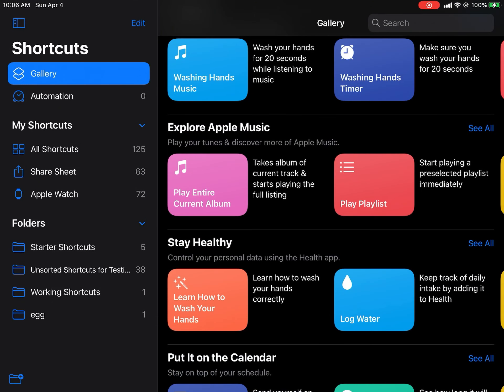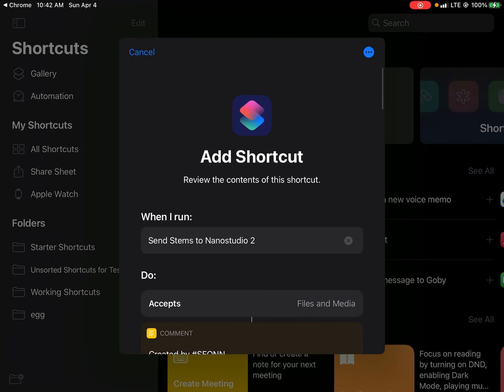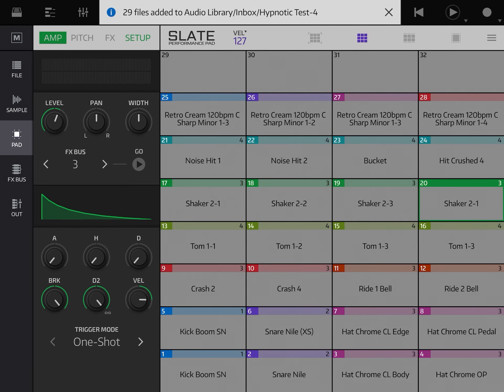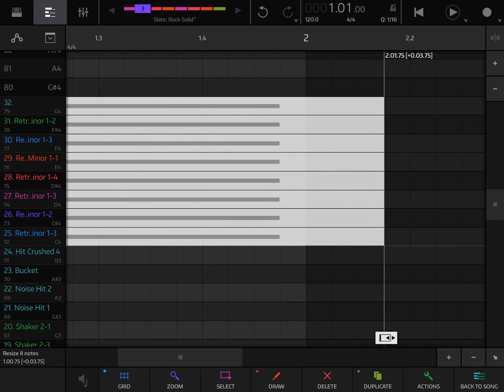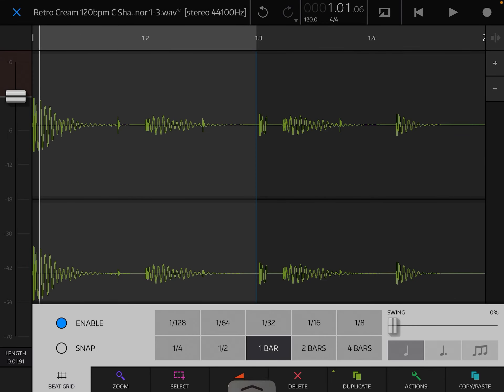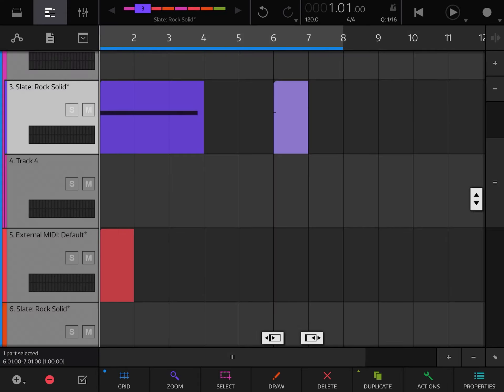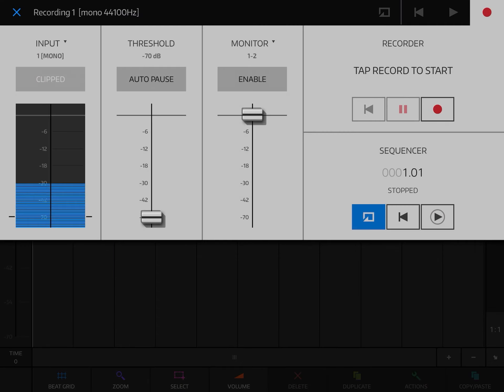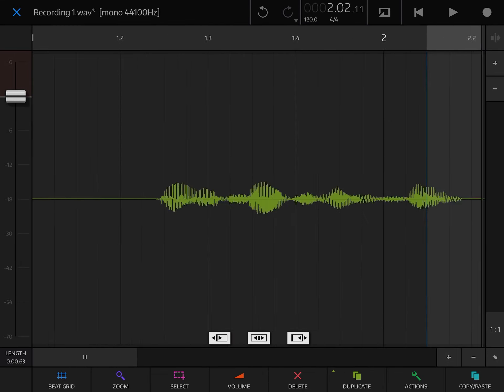How to import audio stems into Nanostudio 2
Curious about how to import audio stems into Nanostudio 2? Here’s a short video demonstrating how to use it.

Nanostudio 2 is capable of receiving ZIP files. This shortcut combines the selected audio files into a ZIP file, or accepts a ZIP file and sends it Nanostudio 2.

Designed for iOS 14

Timestamps below:
0:00 - Introduction to iOS shortcuts
0:47 - Setting up iOS to download the shortcut
1:11 - Downloading the iOS shortcut from the RoutineHub website
1:40 - What’s actually in the shortcut and how it works
2:11 - How to use the iOS shortcut to send stems inside a ZIP file to Nanostudio 2, and how to work with those stems
4:04 - How to edit audio in Nanostudio 2
5:29 - Further edits in Nanostudio 2
5:44 - How to use those stems in a project
6:34 - How to import audio stems (without having to zip them) using the share sheet option.
7:26 - How to record and edit audio directly in Nanostudio 2

Instagram (What I'm excited about)

Koala Sampler, SP404, sampling hardware, reslice beathawk, audiolayer,Musical Scripting, Korg Gadget, Reason Compact, Reason,  and Nanostudio 2, music app design,AUDIOBUS 3, AUM, DRAMBO, Drambo, Ableton Live Max for iPhone, beatonal